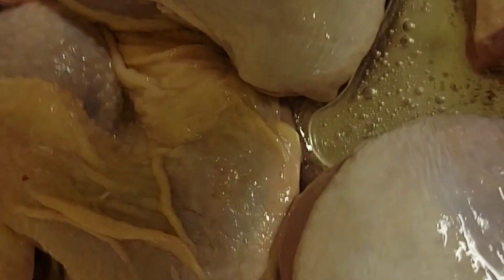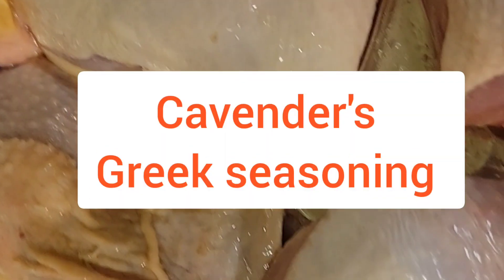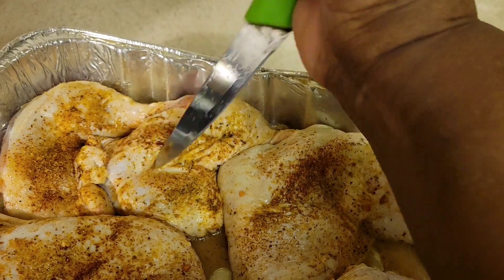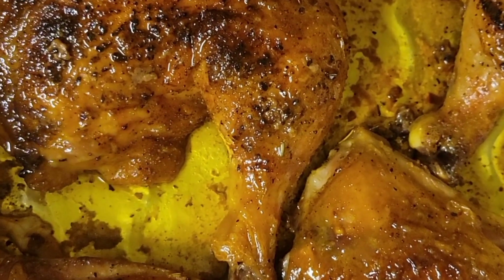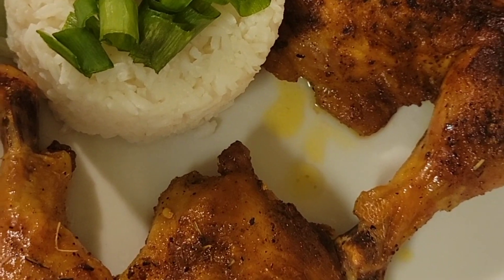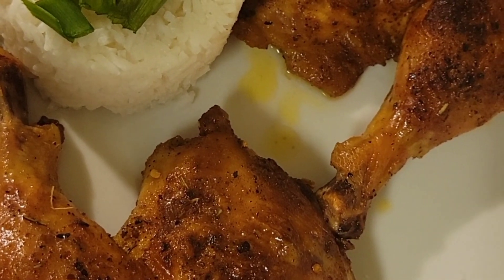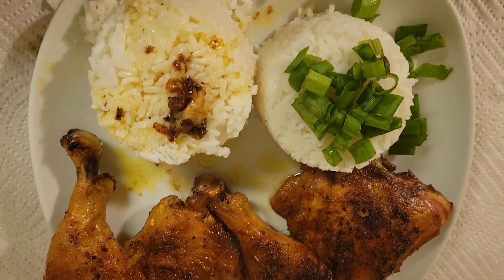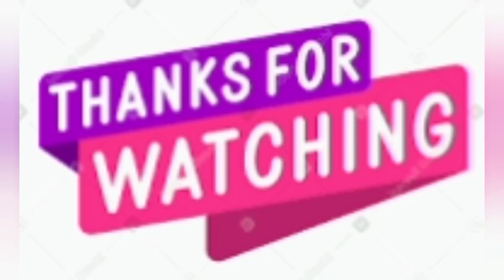The Goodness Of God - Superbowl Chicken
The Best Country Grill Chicken

Grilled Oven Chicken - Kicking Delious

Chicken legs and thighs

wash Grilled Oven Chicken - Kicking Delious

wash well all the blood out.

Pierce with Holes.  Add seasonings on both sides

Grease pan just a bit.

We are using Webber kicking chicken season

Paprika is just a dash over all parts.

Please, just a dash. Too much will take away from it.

tumeric
garlic powder
sea salt
Cavender's greek seasoning
a dash of cidar vinegar

Bake 350 until done.  Check other side  to grill that as necessary. all the blood out.

Pierce with Holes before you put in pan. Add seasonings on both sides

tumeric
garlic powder
sea salt
Cavender's greek seasoning

Bake 350 until done.  Check other side  to grill that as necessary.